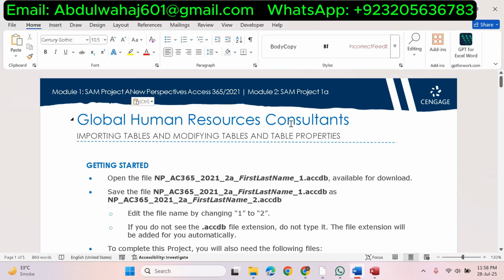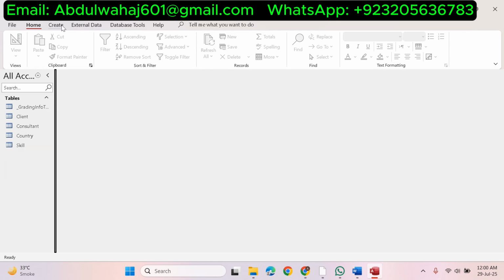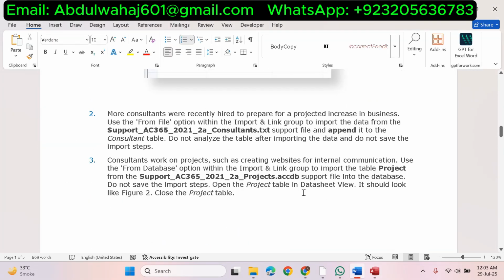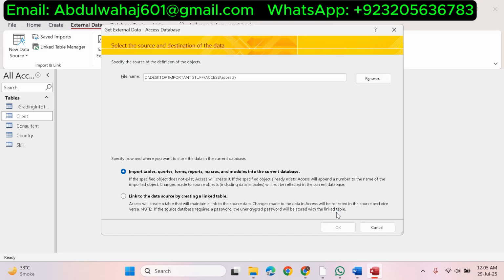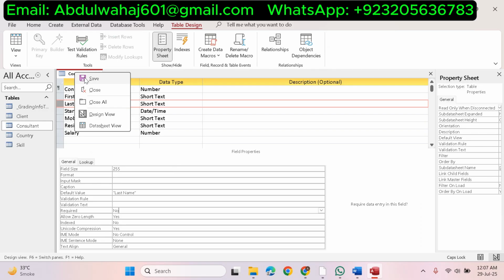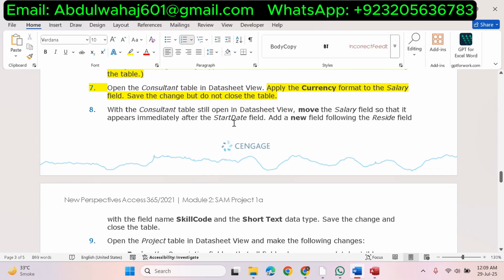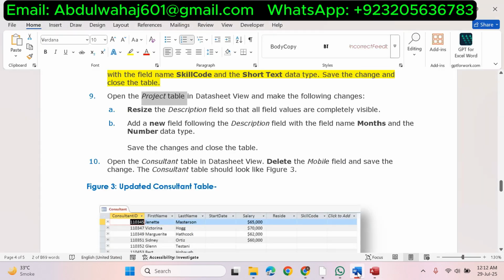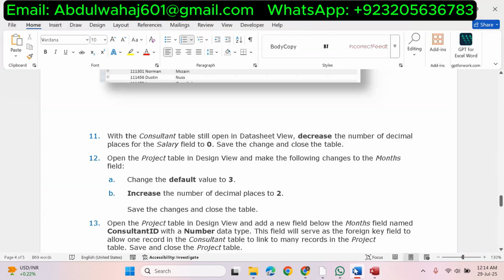Global Human Resources Consultants Access Module 2 SAM Project 1a (Tutorial)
Complete step-by-step solution for Global Human Resources Consultants Access Module 2 SAM Project 1a | New Perspectives Access Importing tables and modifying tables and properties 365 within 30 minutes.

In this video, I will provide a walkthrough for Global Human Resources Consultants Access Module 2 SAM Project 1a, so follow along to finish step-by-step solution of your assignment fast and correctly.

PROJECT STEPS:
1. Most of the data that you need for the Global Human Resources Consultants database is currently stored in Excel workbooks. Use the Import Spreadsheet Wizard to import the data from the Support_AC365_2021_2a_Clients.xlsx support file and append it to the Client table. Do not analyze the table after importing the data and do not save the import steps. Open the Client table in Datasheet View. It should look like Figure 1. Close the Client table.
2. More consultants were recently hired to prepare for a projected increase in business. Use the 'From File' option within the Import & Link group to import the data from the Support_AC365_2021_2a_Consultants.txt support file and append it to the Consultant table. Do not analyze the table after importing the data and do not save the import steps.
3. Consultants work on projects, such as creating websites for internal communication. Use the 'From Database' option within the Import & Link group to import the table Project from the Support_AC365_2021_2a_Projects.accdb support file into the database. Do not save the import steps. Open the Project table in Datasheet View. It should look like Figure 2. Close the Project table.
4. Open the Consultant table in Design View. Consultants can reside in any country, but many of the consultants reside in the United States. Change the Default Value property for the Reside field to USA. Save the change but do not close the table.
5. With the Consultant table open in Design View, set the Caption property as First Name for the FirstName field and Last Name for the LastName field. Save the changes and close the table.
6. Open the Client table in Design View. Change the Required property for the ClientName field to Yes. Save the change to the Client table and then close the table. (Hint: Because you changed the Required property, the "Data Integrity rules have been changed" warning message appears. The data is valid, so click No, and continue saving the table.)
7. Open the Consultant table in Datasheet View. Apply the Currency format to the Salary field. Save the change but do not close the table.
8. With the Consultant table still open in Datasheet View, move the Salary field so that it appears immediately after the StartDate field. Add a new field following the Reside field with the field name SkillCode and the Short Text data type. Save the change and close the table.
9. Open the Project table in Datasheet View and make the following changes:
a. Resize the Description field so that all field values are completely visible.
b. Add a new field following the Description field with the field name Months and the Number data type.

Save the changes and close the table.
10. Open the Consultant table in Datasheet View. Delete the Mobile field and save the change. The Consultant table should look like Figure 3.
11. With the Consultant table still open in Datasheet View, decrease the number of decimal places for the Salary field to 0. Save the change and close the table.

TIMESTAMPS
0:00 Introduction and project overview - Excel Module 2 SAM Project 1A
1:29 Step 1 - Import data from Excel Clients file using Import Spreadsheet Wizard
4:00 Step 2 - Import data from text file and append to Consultant table
4:57 Step 3 - Import and link Project table from Access database file
6:47 Step 4 - Open Consultant table in design view and change default value of Reside field to USA
7:37 Step 5 - Set caption property for First Name and Last Name fields
8:26 Step 6 - Change Required property of Client Name field to Yes
9:33 Step 7 - Apply Currency number format to the Salary field
10:17 Step 8 - Move Salary field after Start Date and add Skill Code field after Reside
11:15 Step 9 - Resize Description field and add Month field with Number data type
13:28 Step 10 - Delete the Mobile field from Consultant table
14:02 Step 11 - Decrease Salary field decimal places to zero and close table

100% Score, Timely Delivery, Affordable Price, 24/7 Availability, and Customer Satisfaction

Global Human Resources Consultants Access Module 2 SAM Project 1a